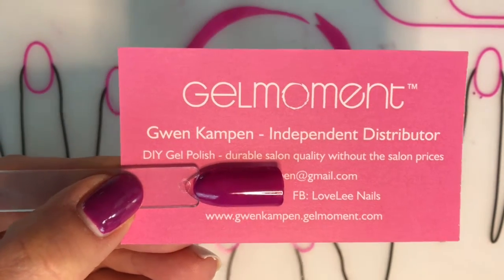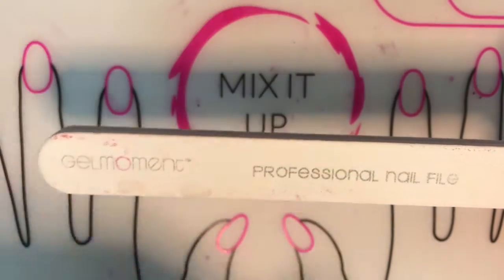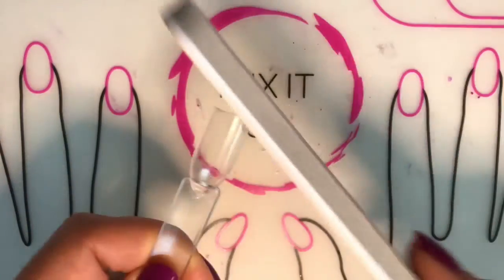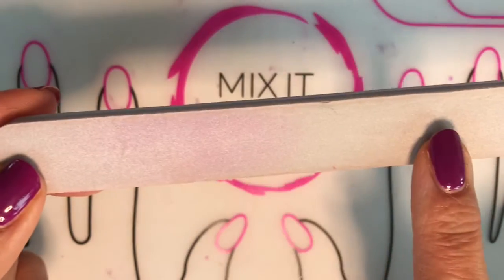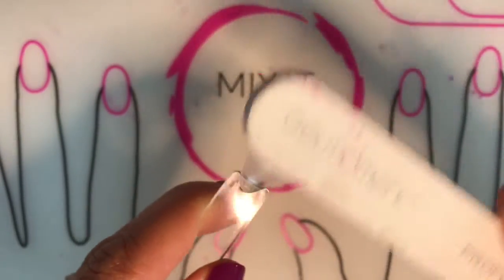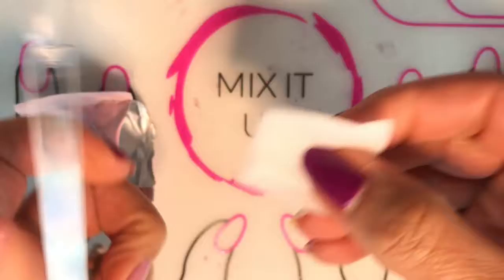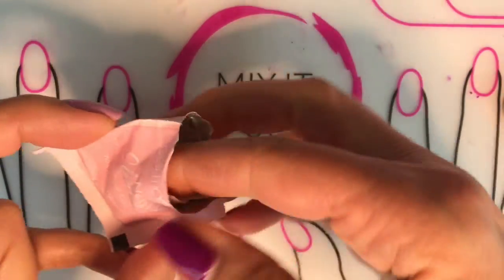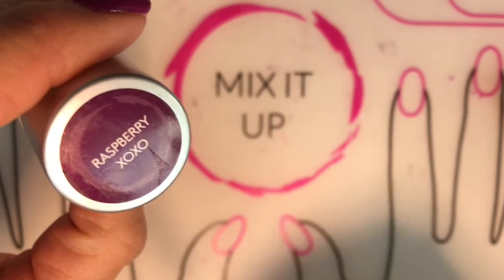GelMoment - Preparation Tools and Techniques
By Gwen Kampen - Independent Distributor 18789 LoveLee Nails